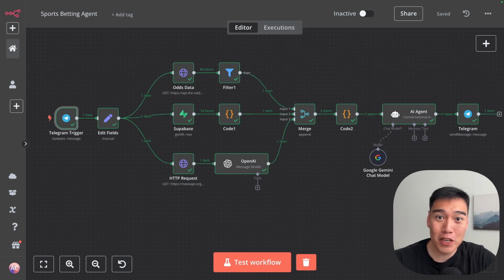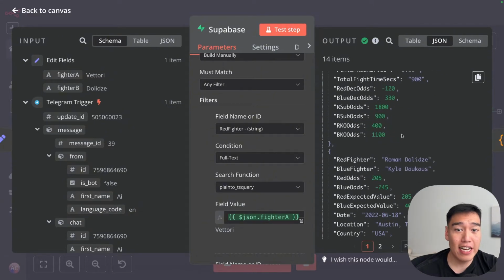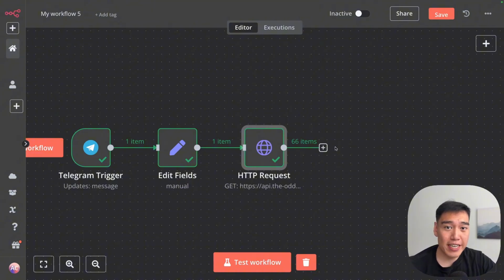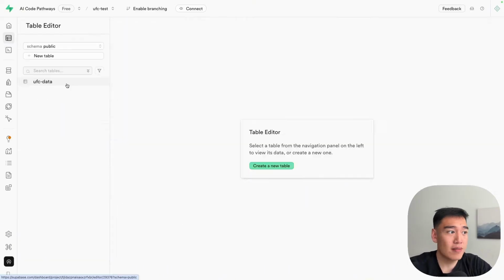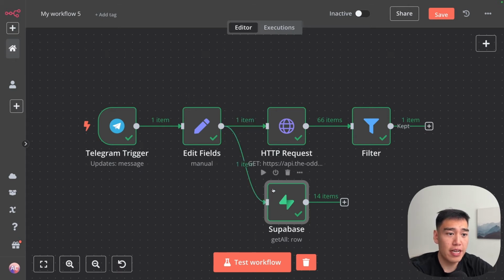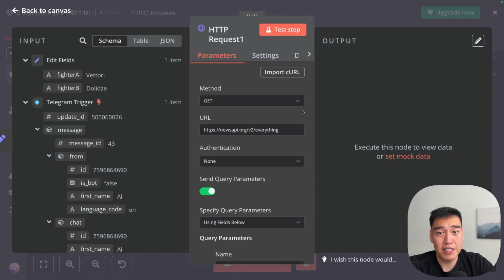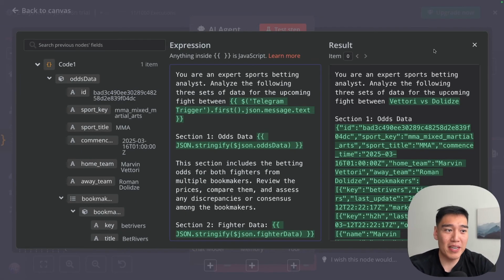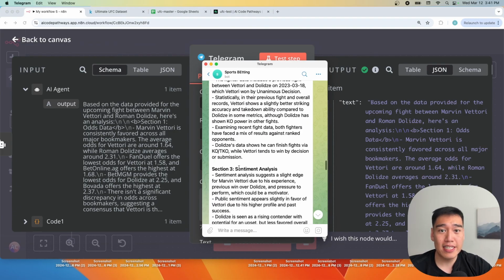I Built a Sports Betting AI Agent - Here's How (n8n No-Code Tutorial)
I built a working sports betting AI Agent for any sport. Here's how I did it with no-code using n8n in this full tutorial.

This is not a guarantee for specific results! Your results my vary due to market conditions and other risks, which I do not discuss in this video.

00:00 AI Agent Overview
01:59 Workflow Overview
05:17 Building AI Agent
09:03 Historical Data with Supabase
12:03 Building Data Workflows
21:18 Finalizing AI Agent Workflow